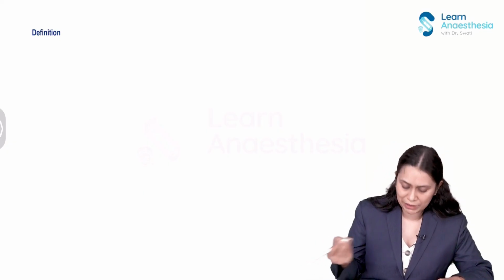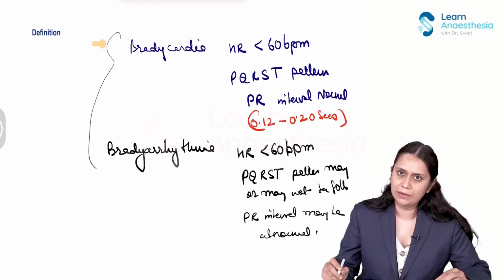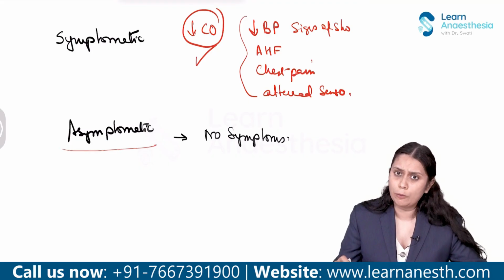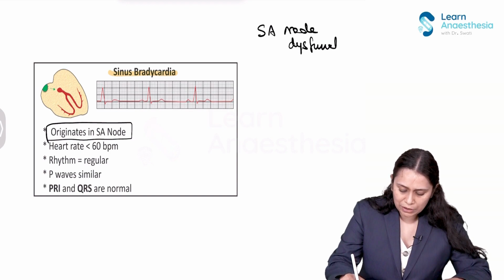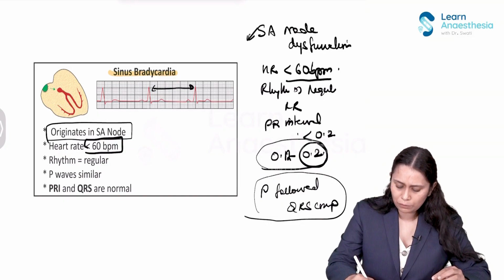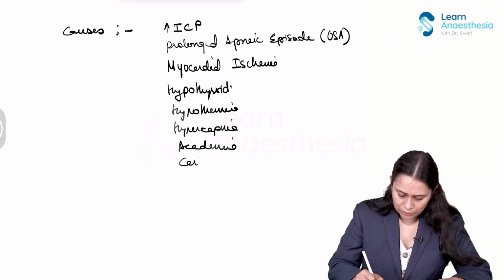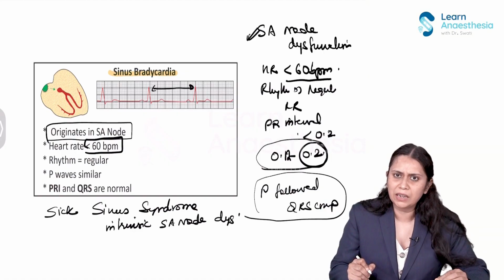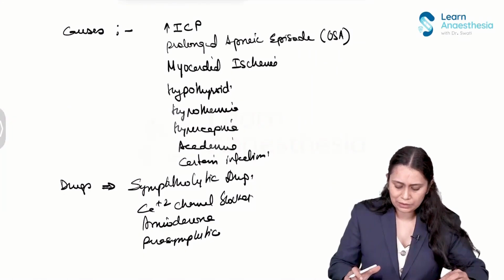Bradycardia Explained: Key Insights for Anesthesia Trainees | Anesthesia Lectures | Enroll Now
Bradycardia occurs when the heart rate drops below the normal resting rate, generally below 60 beats per minute for adults. While athletes and fit individuals may naturally have slower heart rates, bradycardia in other people can sometimes signal an underlying health issue.

Today, we’re diving into the topic of bradycardia, a condition where the heart beats slower than normal. You may have heard of high heart rates or tachycardia, but what about when the heart beats too slowly? Bradycardia can affect the body's ability to pump enough blood to meet its needs. Let’s explore what causes bradycardia, its symptoms, diagnosis, and treatment options.

This video is designed for anesthesia residents and medical students looking to deepen their understanding of cardiovascular physiology and anesthesia-related considerations in patients with bradycardia.